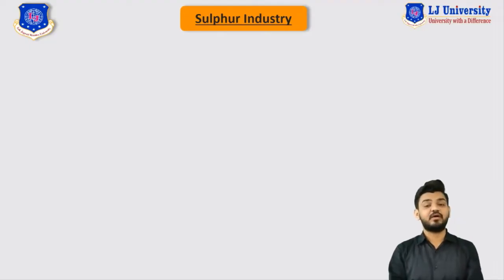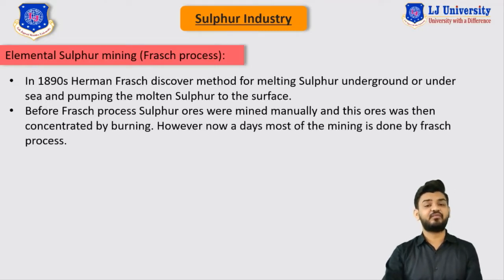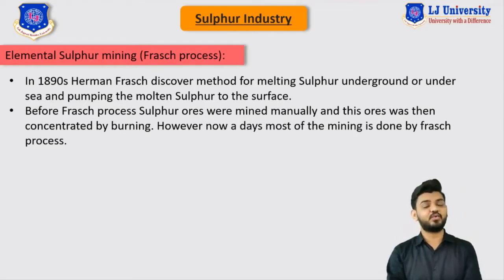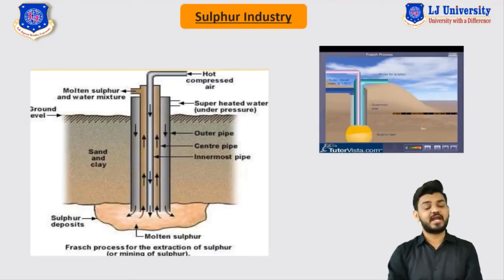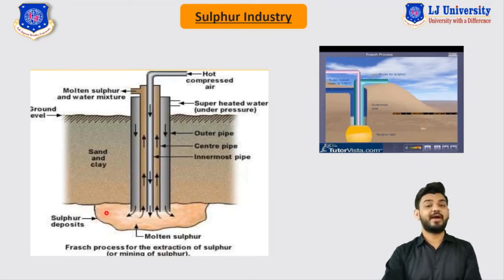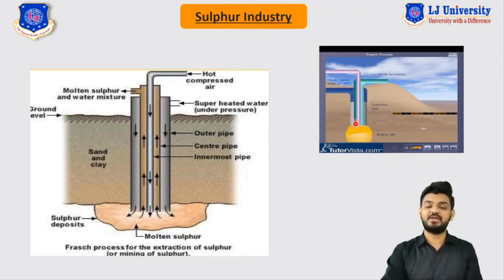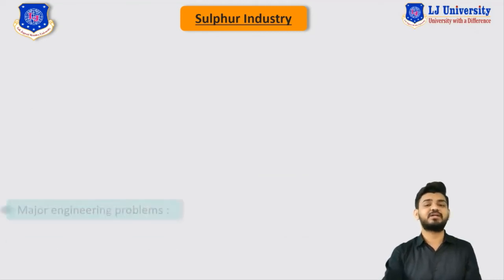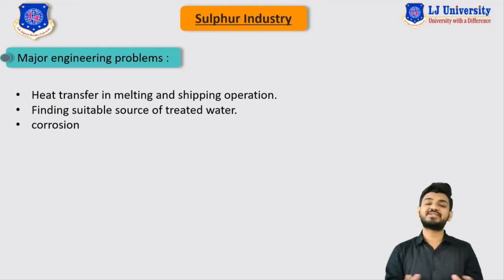Lec-08 | Mining and Manufacturing of Sulphur | UPCT